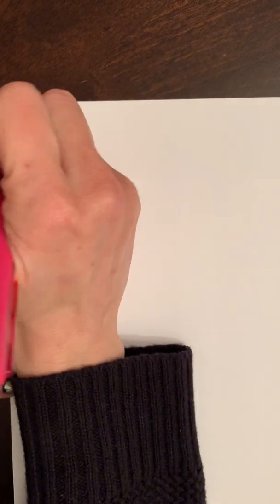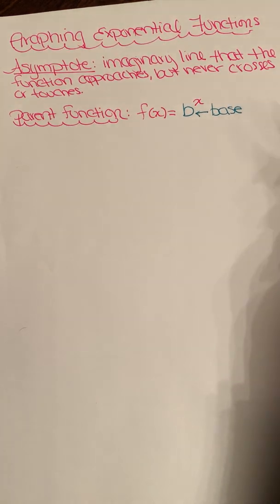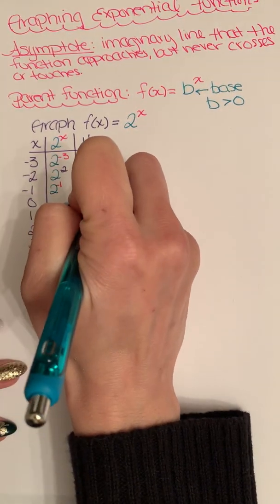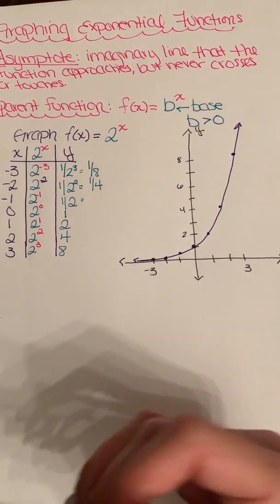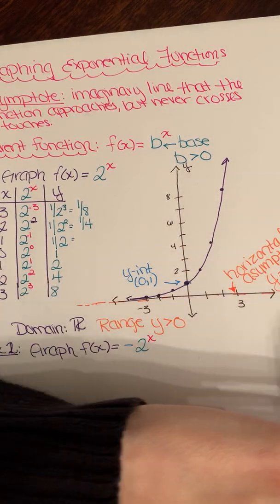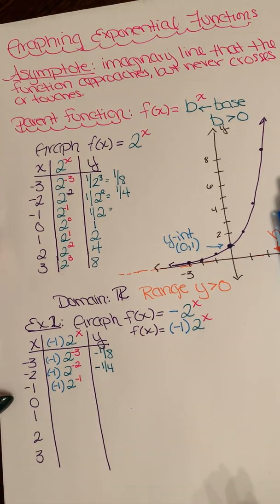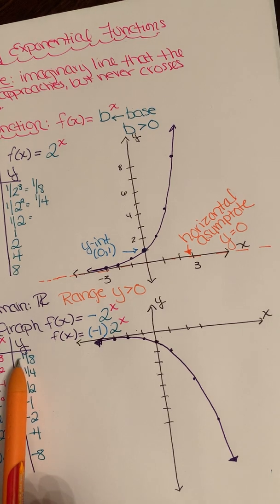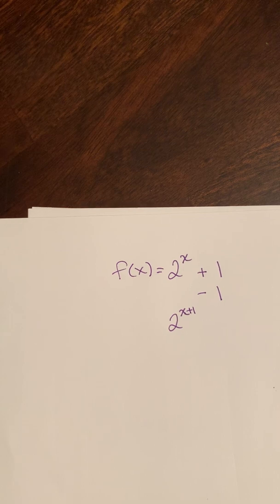Graphing Exponential Functions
Hi lovelies! This is an introduction to graphing exponential functions by using tables. Enjoy!